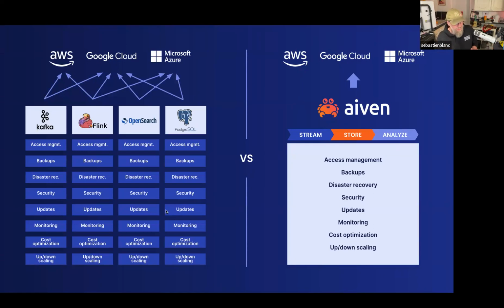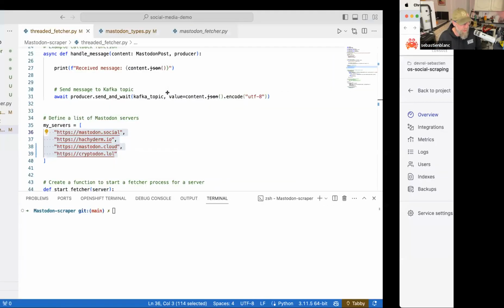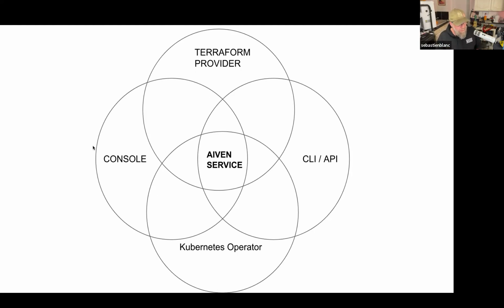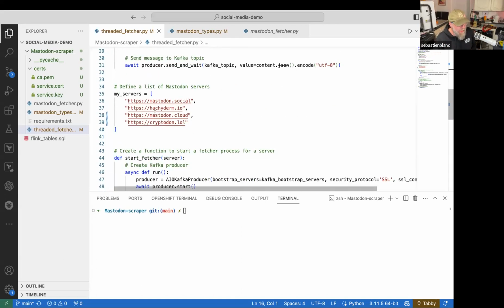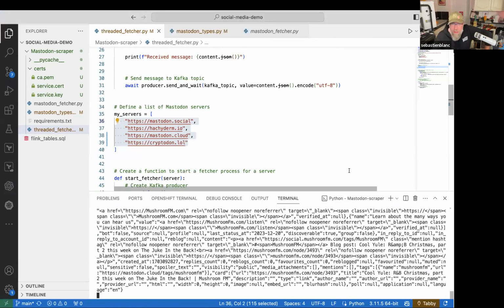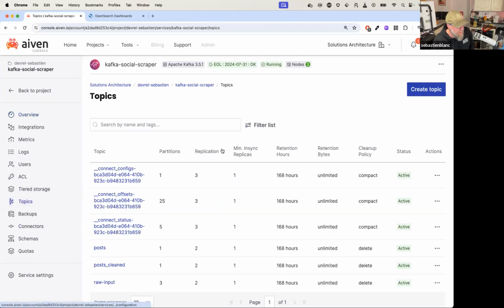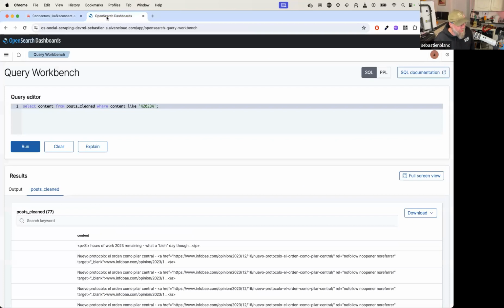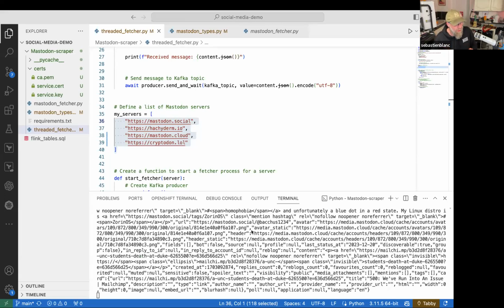Set up your data streaming infrastructure in 30 minutes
What can you do with data? Caching, processing, streaming, persistence ...
For its infrastructure, each of these components need: implementation, hosting, reliability and security.  This is a lot of work and time, especially considering every project has specific requirements and specifications which translate into new data infrastructures.

What if you could manage all of this in one unified platform? Watch the video and find out how with Aiven.